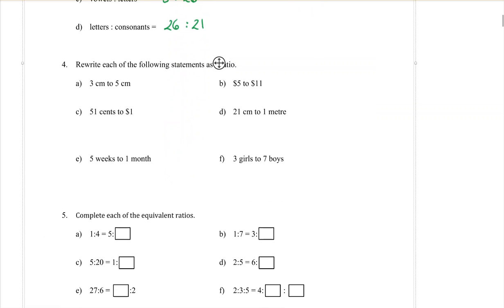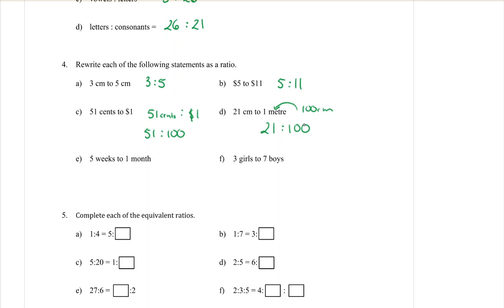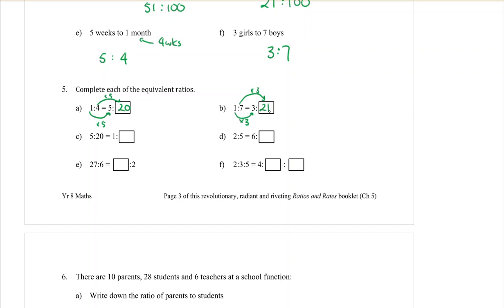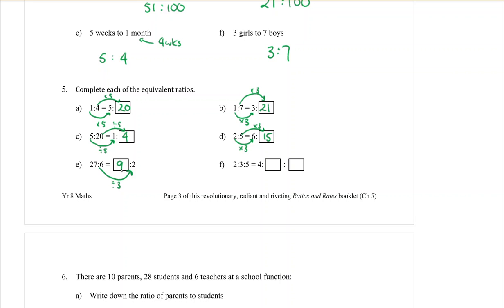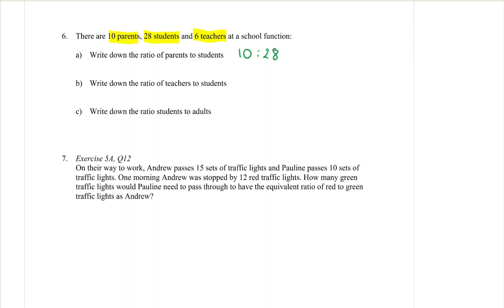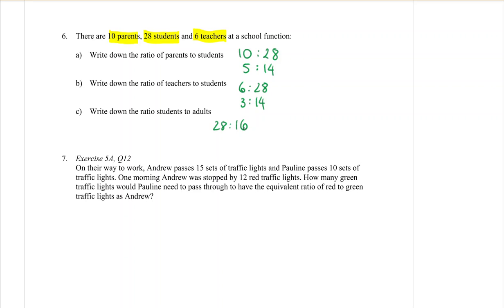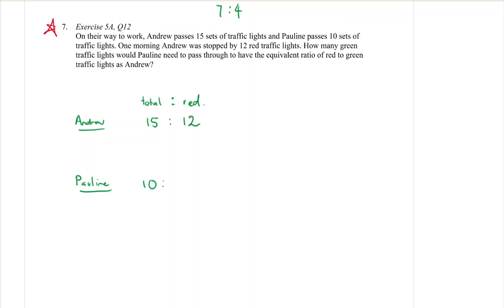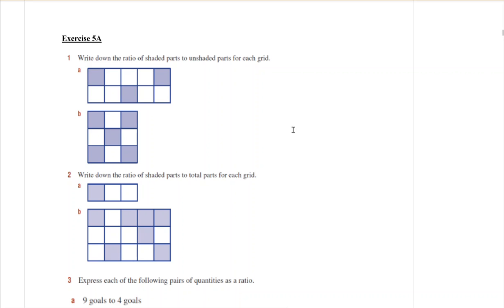Year 8 Ratio and Rates 1 - Introducing Ratios